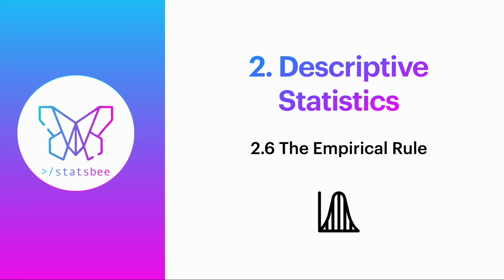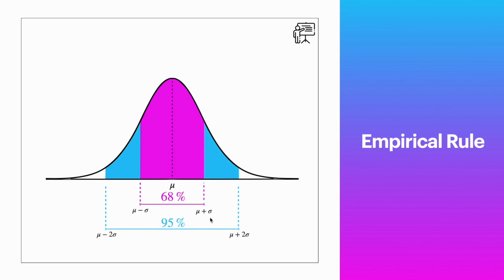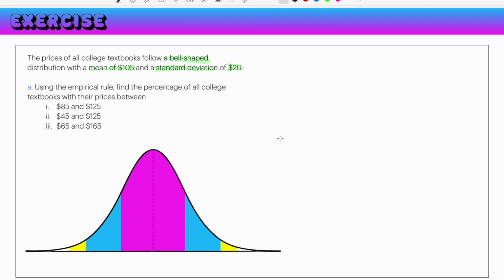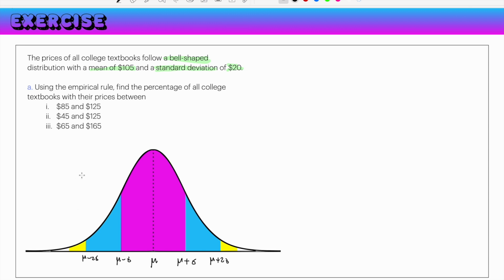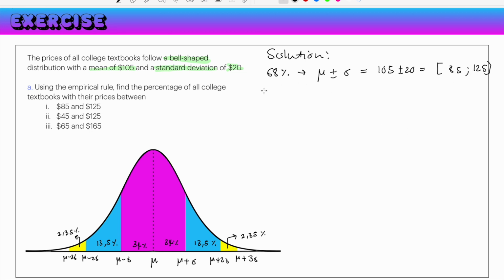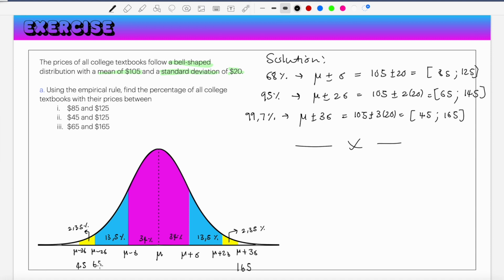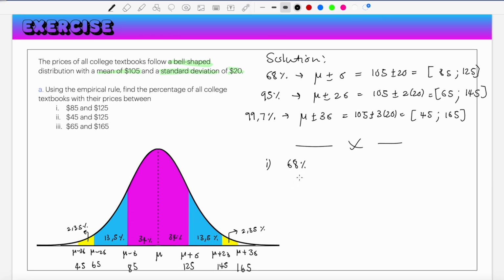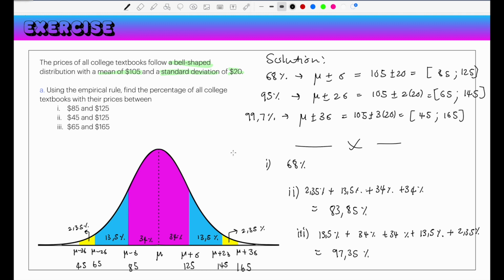Chapter 2.6 The Empirical Rule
This is an introductory lecture plus an exercise on The Empirical Rule.

Please post any questions in the comments and I will attend to them as soon as I can. Feel free to post in English or IsiZulu.